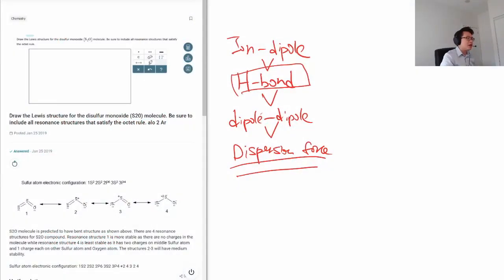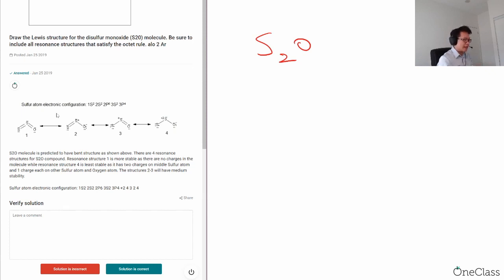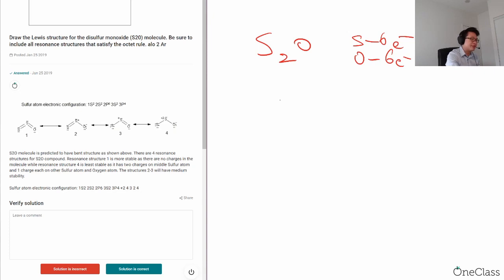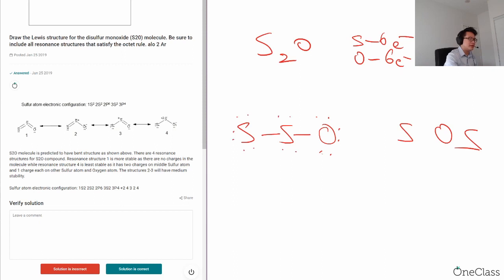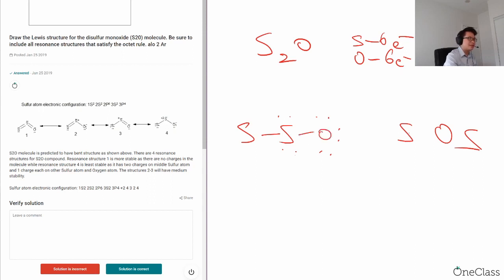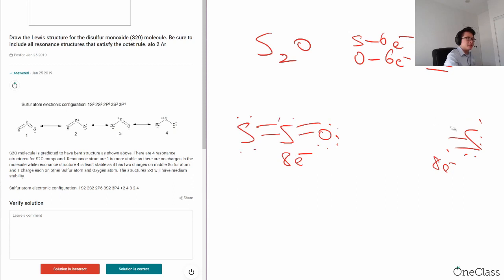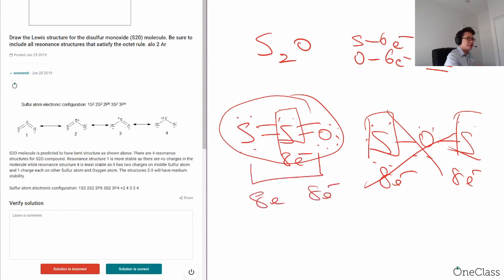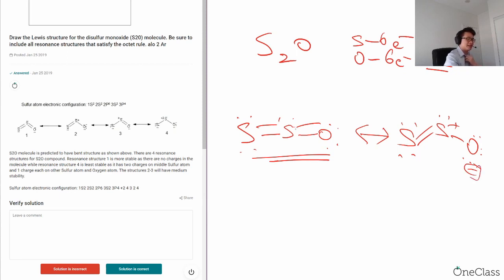s2o lewis structure